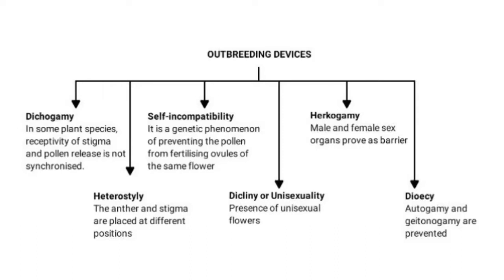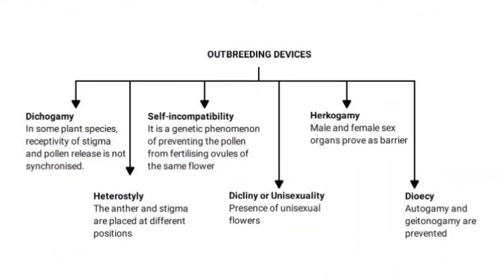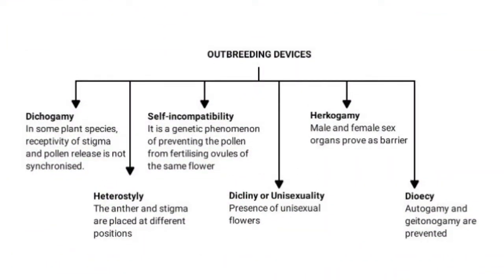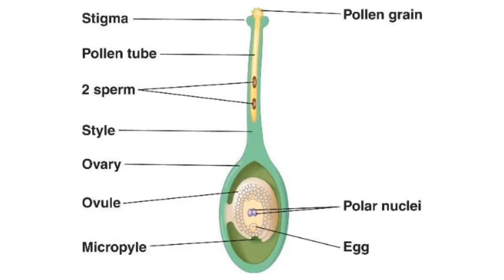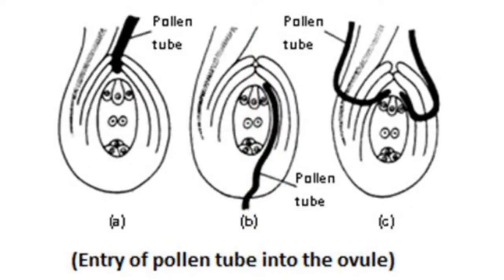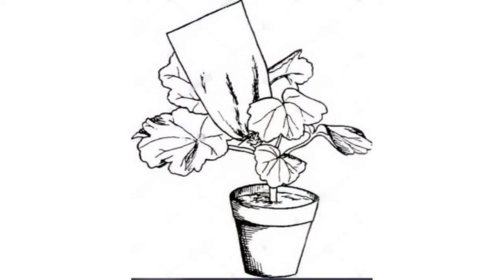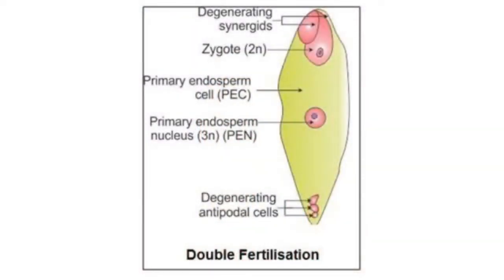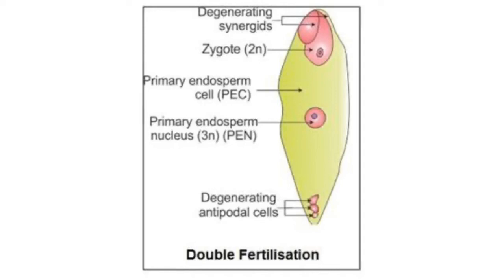CBSE Class 12- Sexual reproduction in flowering plants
Topics- Outbreeding devices || pollen-pistil interaction || Artificial Hybridization || Double fertilisation